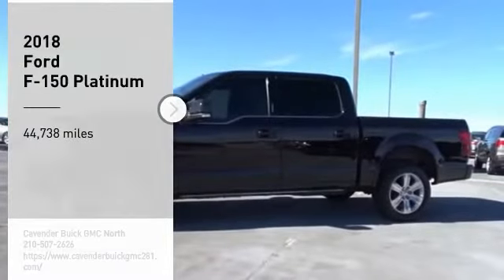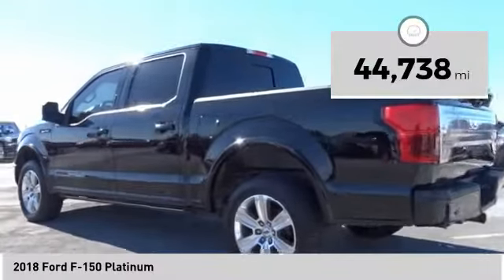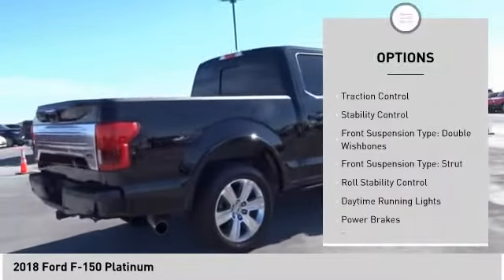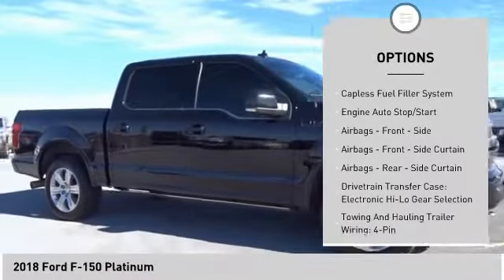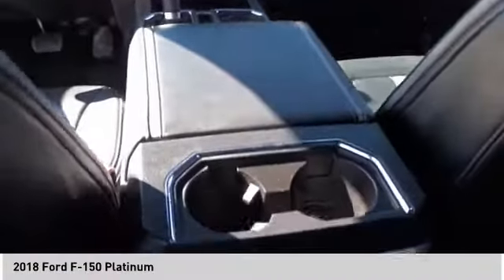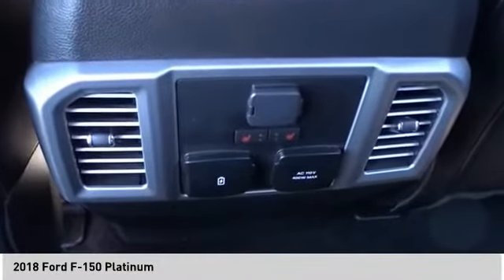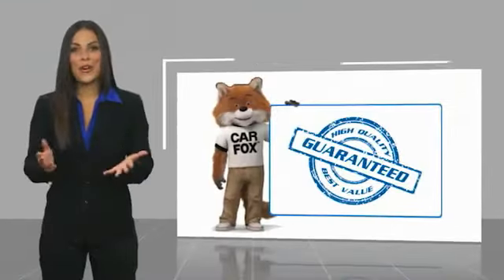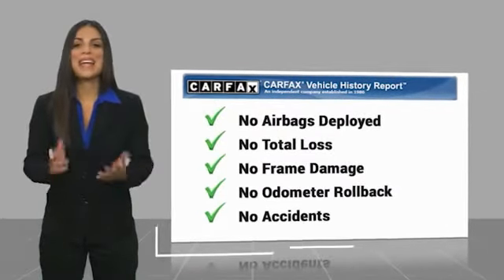2018 Ford F-150 63315A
2018 Ford F-150 Platinum